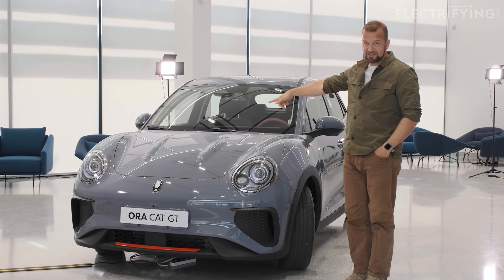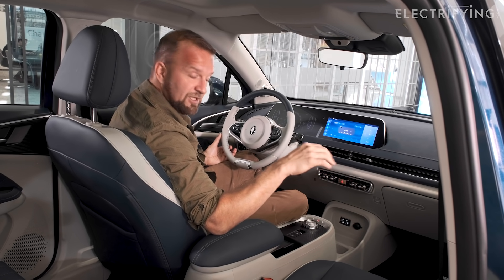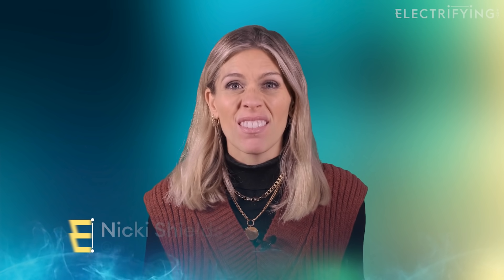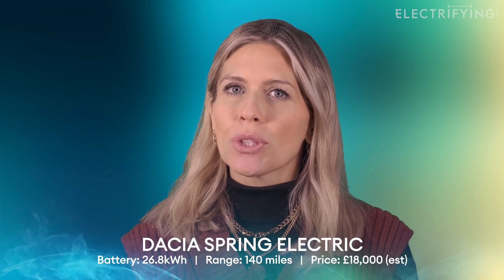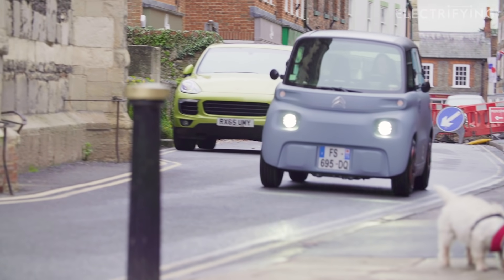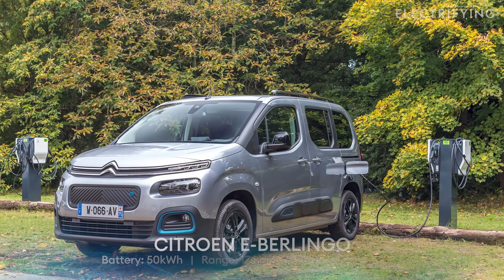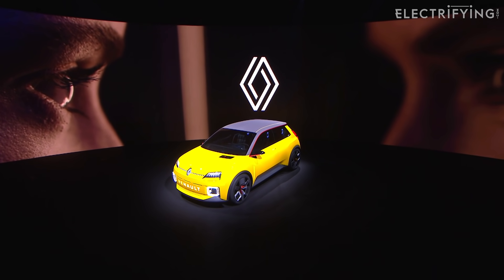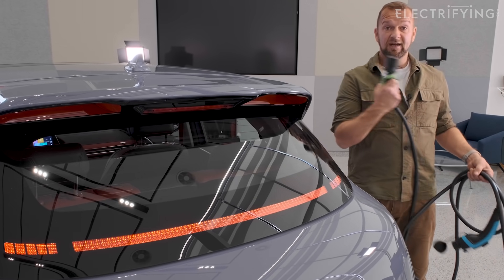Best electric cars under £35,000 coming in 2022 REVEALED / Electrifying.com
For more on 2022's top EVs to buy or for guides and explainers on switching to electric, we can help.

If you thought 2021 was a great year for new affordable electric cars, wait until you see what 2022 has in store!

We've plumped for cars costing £35,000 and less, with most of the cars recommended coming in at less than £32,000 – the new ceiling price for the Government's Plug-in Car Grant (as of December 15, 2021).

Here we preview the best EVs you can buy in 2022 that cost less than £35,000

Perhaps you're in the market for a used electric or hybrid car.

00:00 Intro
00:38 Ora Cat
02:12 MG ZS EV
03:00 Cupra Born
03:54 Dacia Spring Electric
04:44 Citroen Ami
05:42 New Fiat Panda
06:13 Citroen e-Berlingo
07:00 Renault Kangoo e-Tech Electric
07:15 Renault Megane e-Tech Electric
08:05 Renault 5 Electric
09:03 Outro